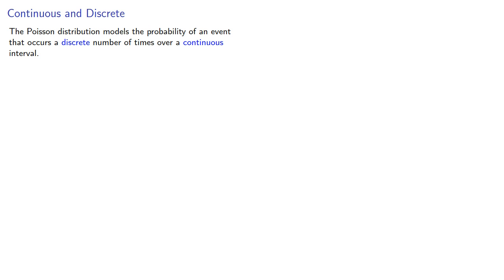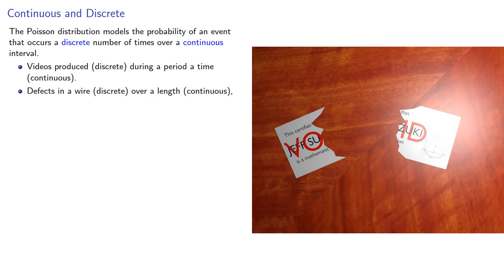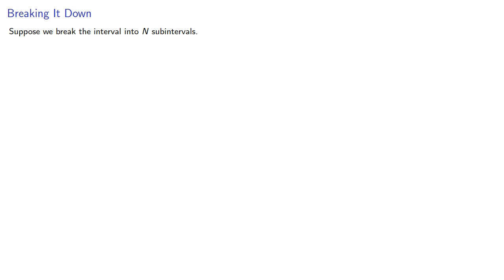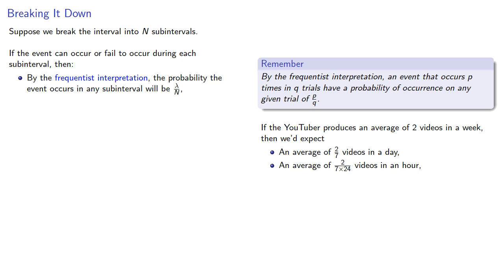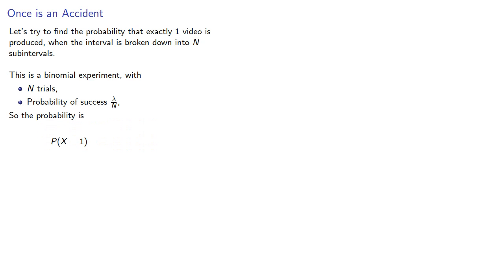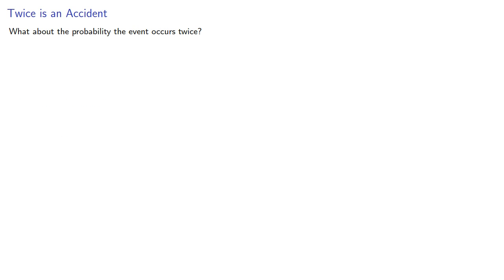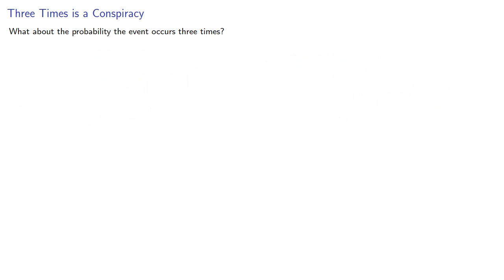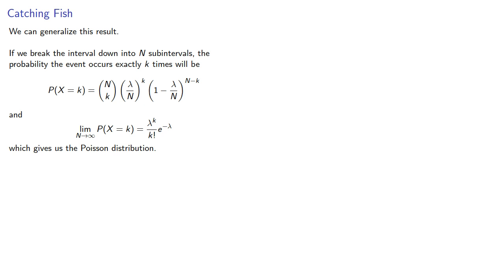Deriving the Poisson distribution